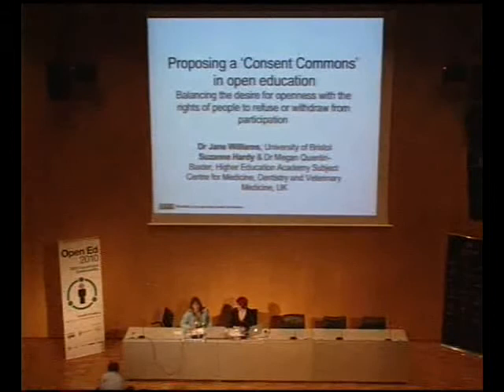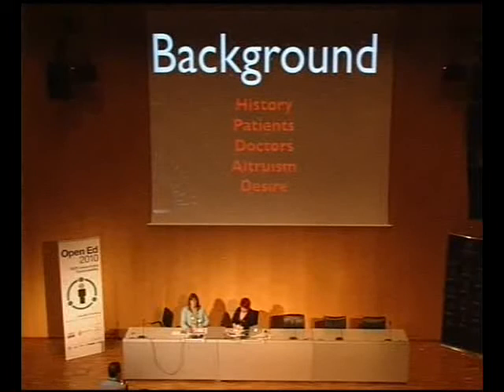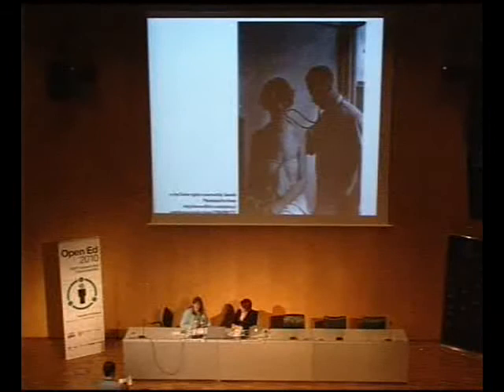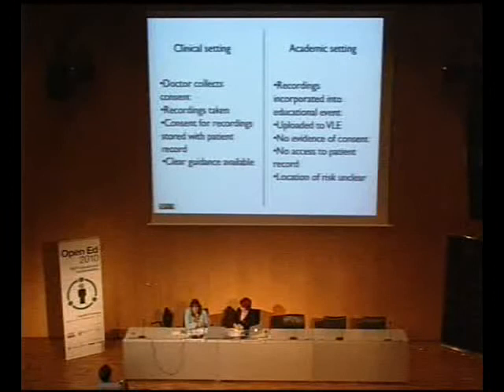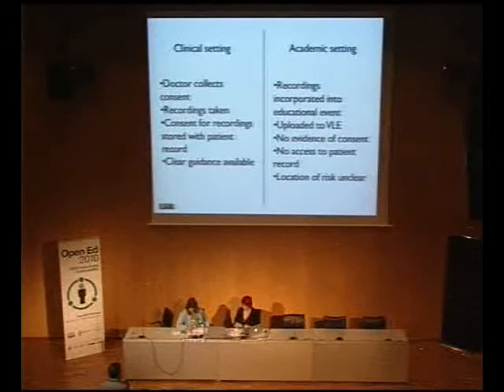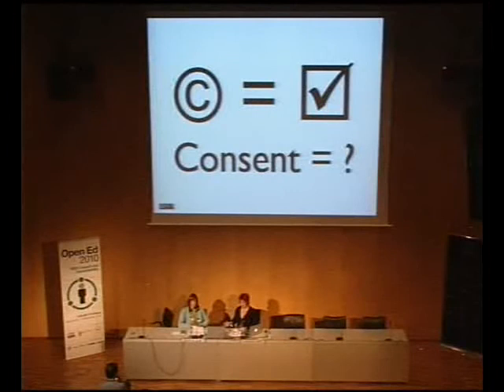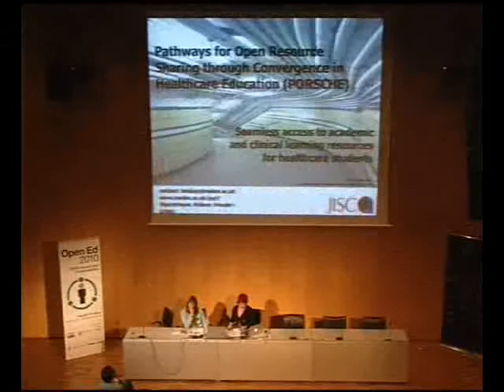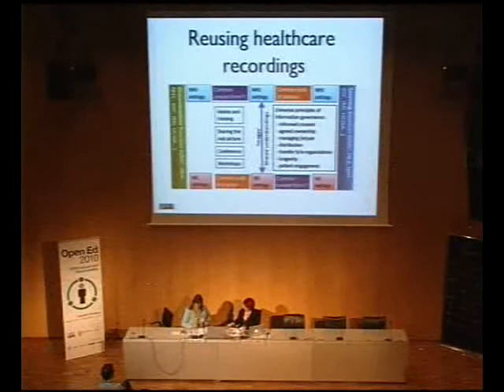17 d2 Jane Williams and Suzanne Hardy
Jane Williams and Suzanne Hardy at Open Ed 2010
"A consent commons for open education"